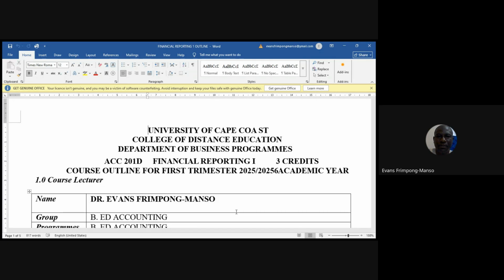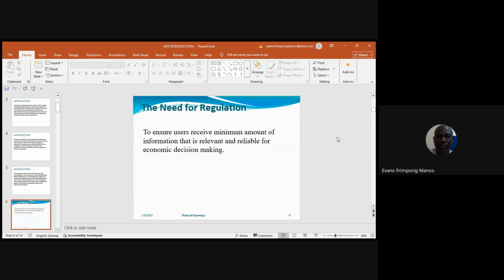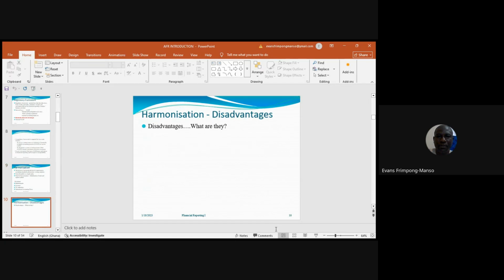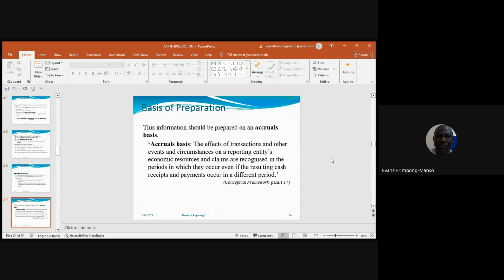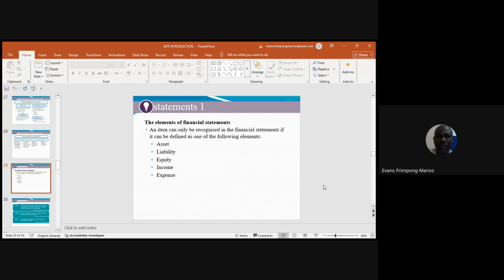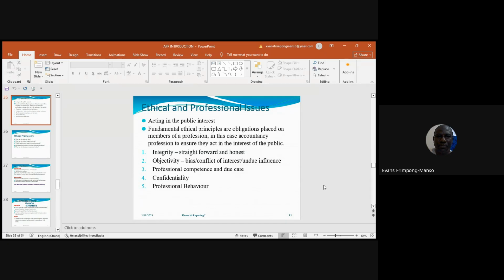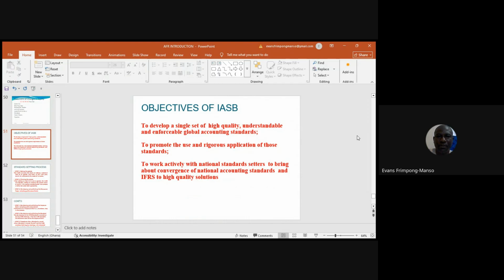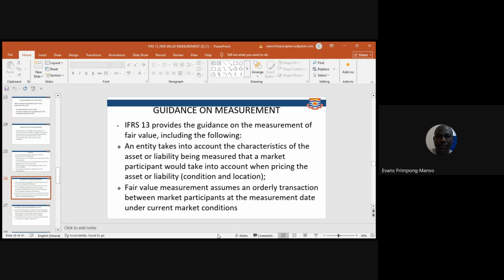ACC201D FINANCIAL REPORTING I WEEK 1 LECTURE